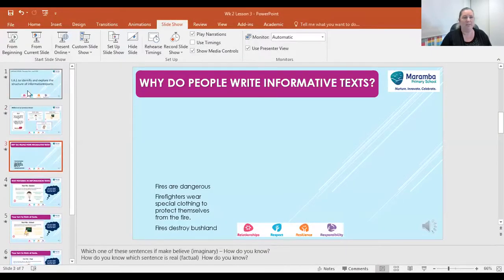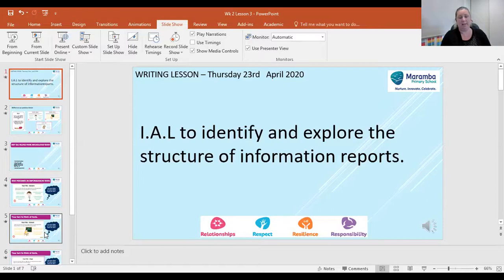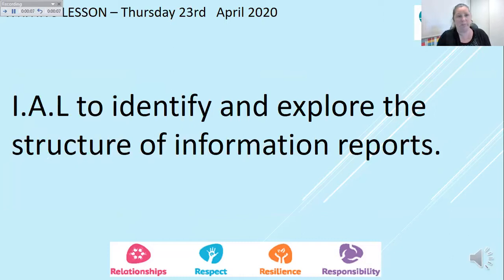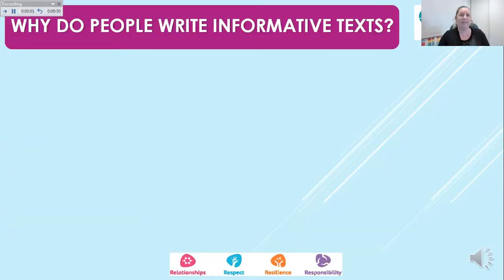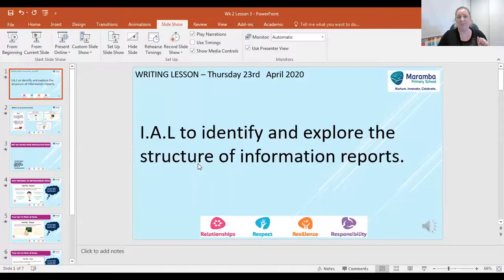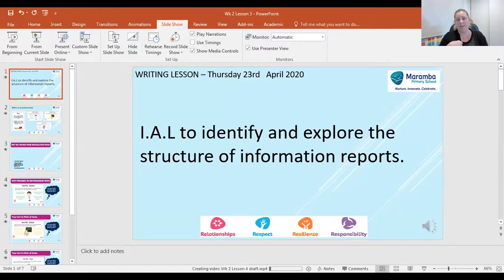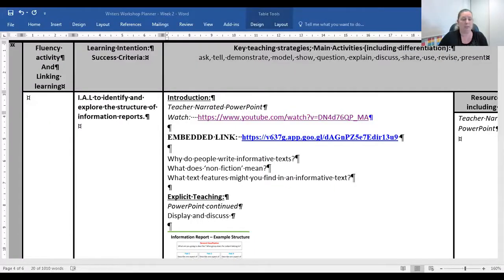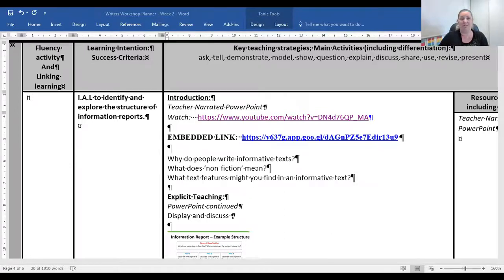How to turn your powerpoint slides into a video